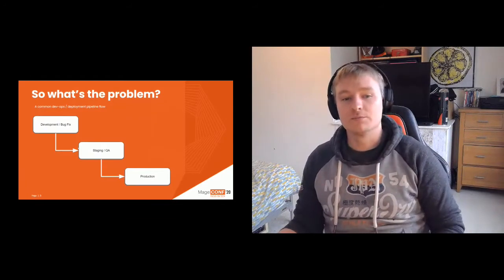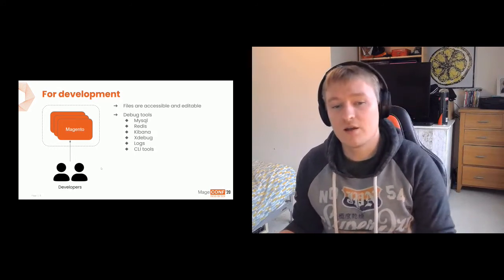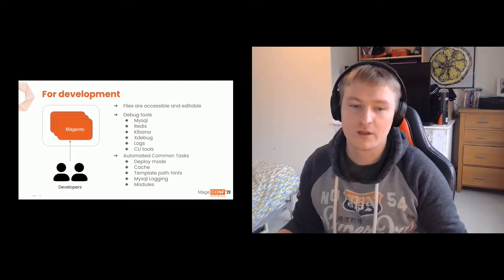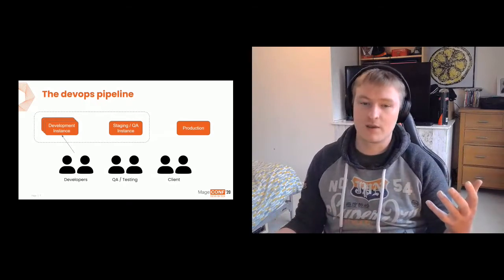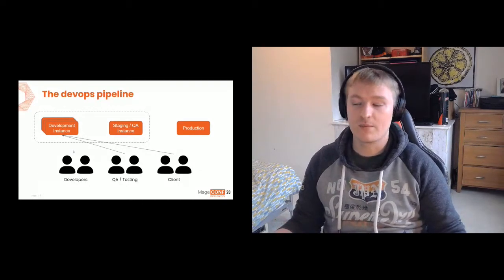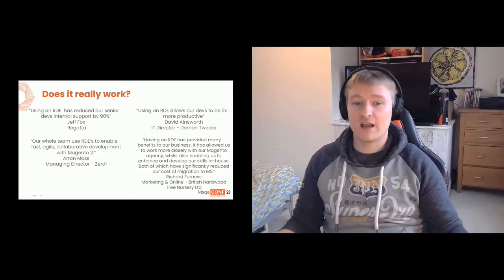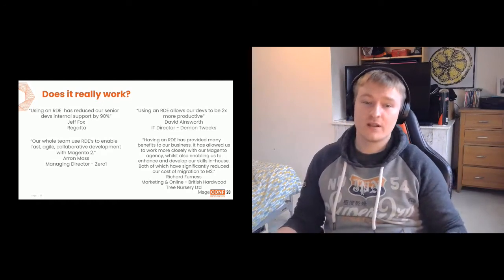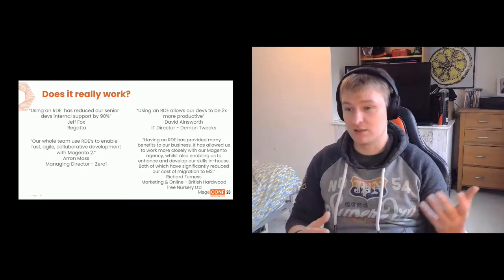D4 Adam Crossland Remote Development Environments